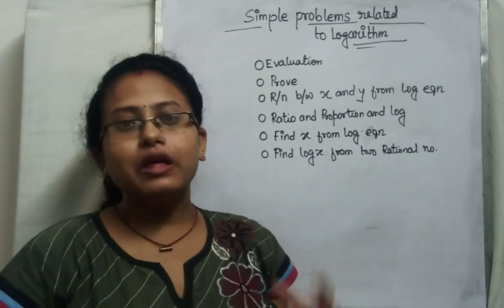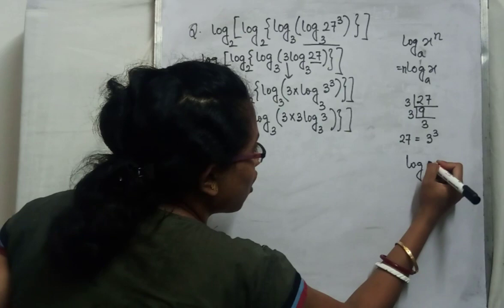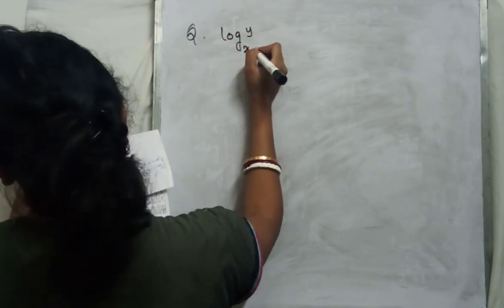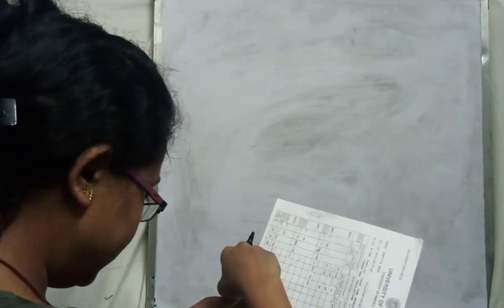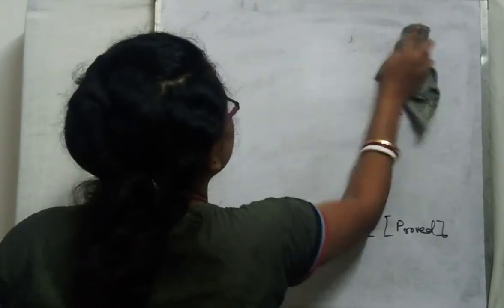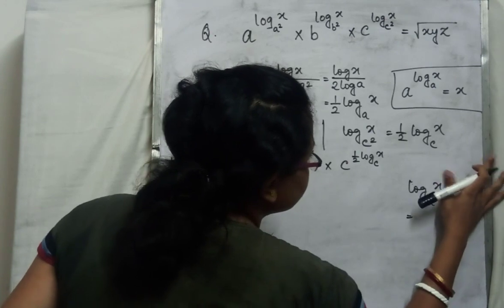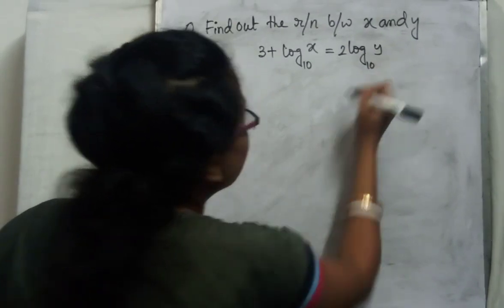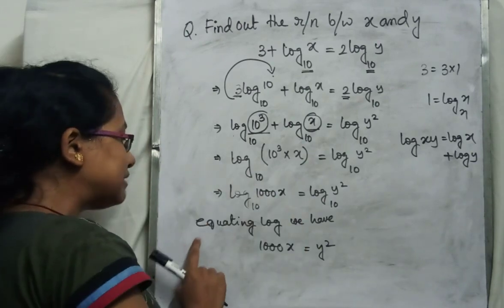LOGARITHMS PART: 03 | By Priyanka Saha | FOUNDATION COURSE | INFINITY LEARNING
In this video some problems have been discussed. If you have any doubt put it in the comment section.